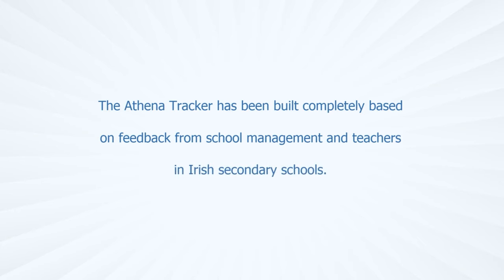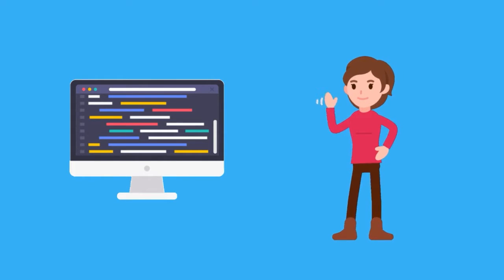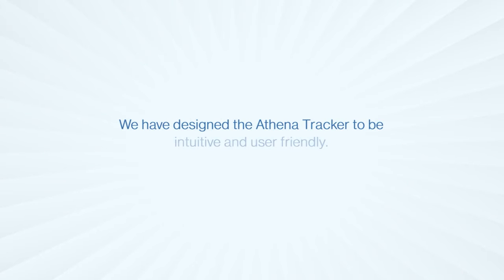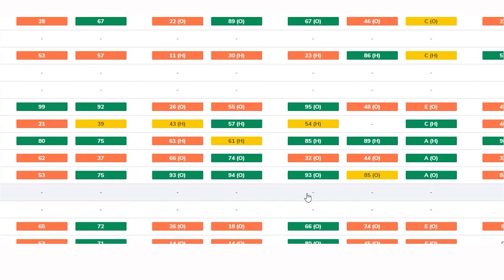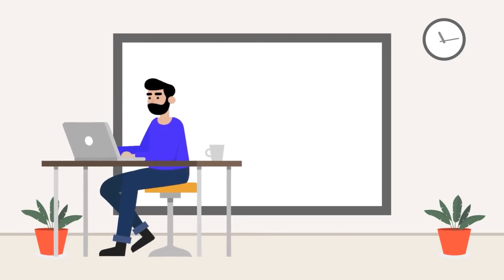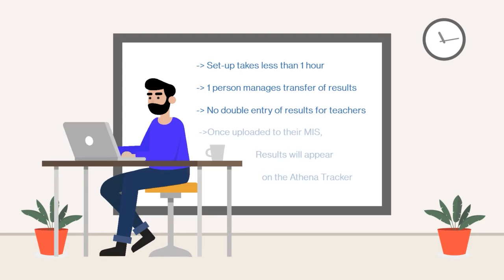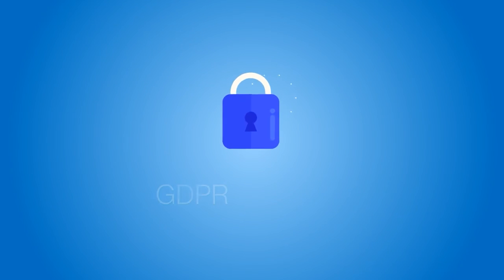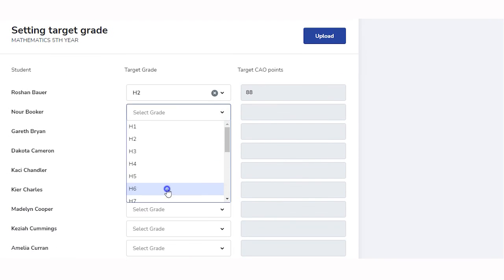The Athena Tracker - How it Works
Check out this user-friendly introduction to the Athena Tracker.

The Athena Tracker is an academic monitoring tool, used by over 250 secondary schools in Ireland.

Using powerful machine learning technologies, the Athena Tracker establishes a baseline potential score in each subject for every student and then highlights when a student has fallen below their potential and may need further support. This baseline is based on a statistical model built using the exam results of all of the previous results of students on the software.

When a student falls below their potential in any subject, the teacher receives an alert and can investigate what is going on with the student and whether any additional support or intervention is required. Thus ensuring no student gets missed in a very busy school system.